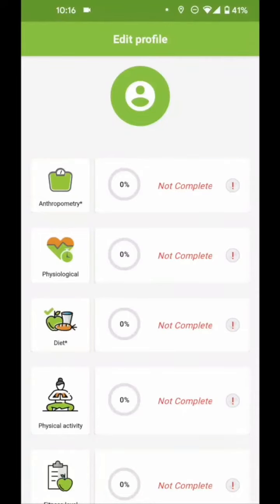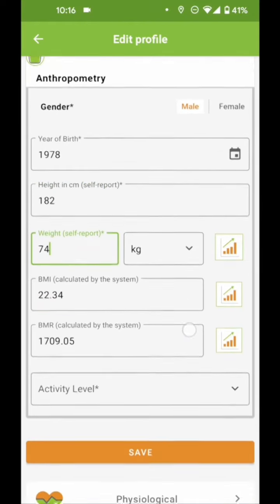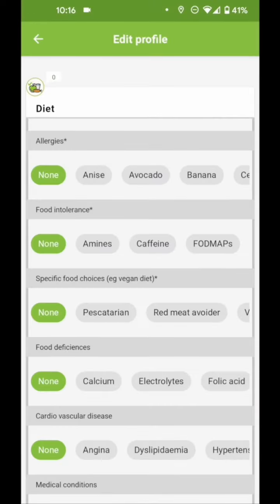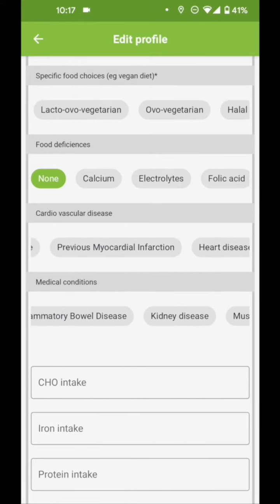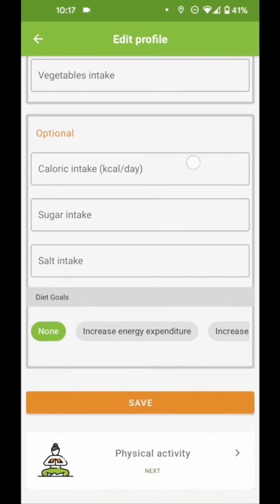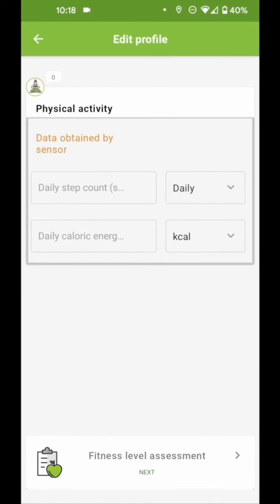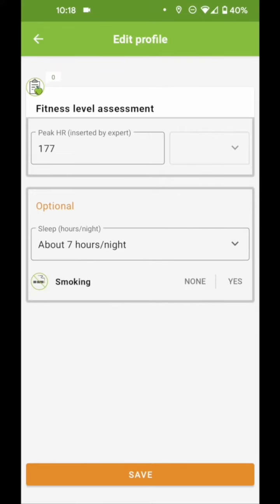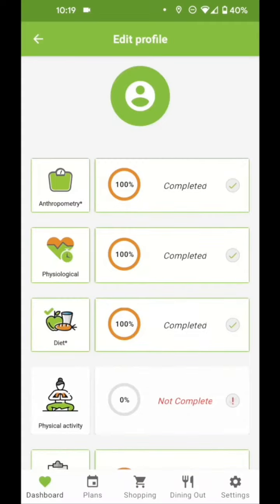2 APP User Profile Mobile